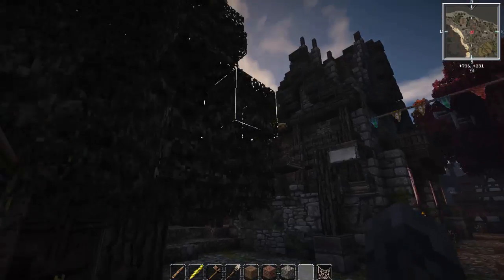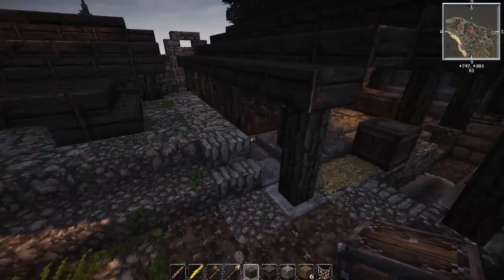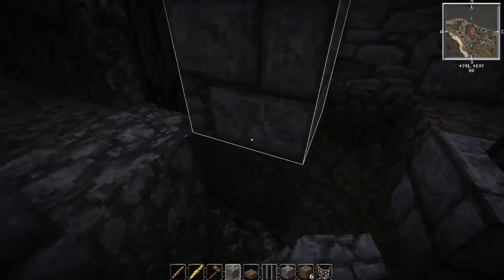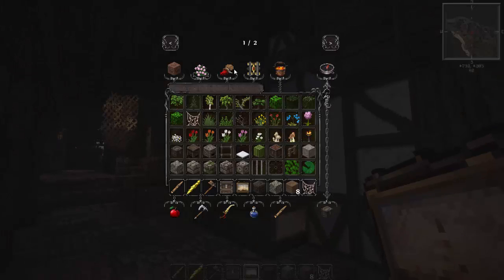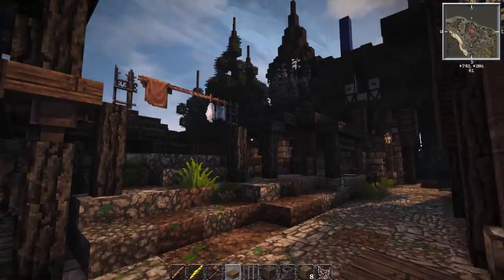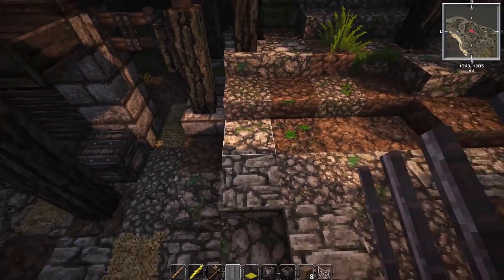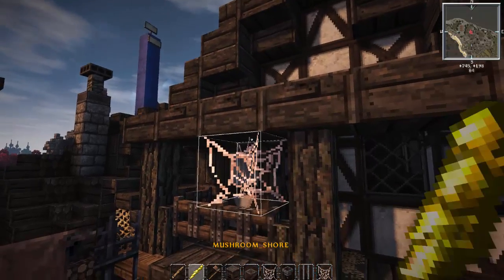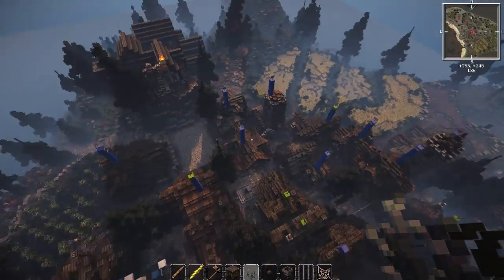Let's Build A Town - (Seabridge) - Ep.6 "Adding Some Detail"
Part 6 in the seabridge series. I hope you can find some inspiration.

Resource pack I am using- Conquest by Monsterfish_

If you have a youtube channel, I suggest you try to get some money out of it and go

VictorComix
Drogo-Minecraft
GeerafMinecraft
Chazefez
MooseytheMoose